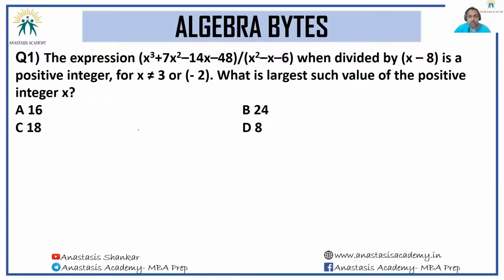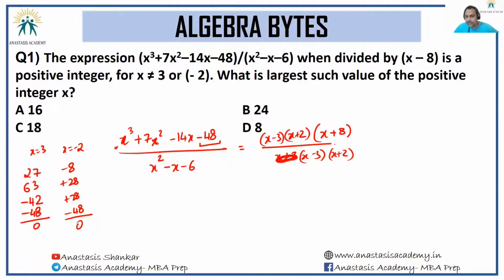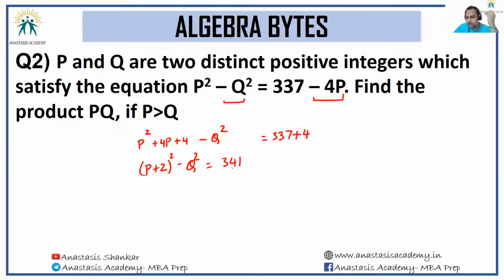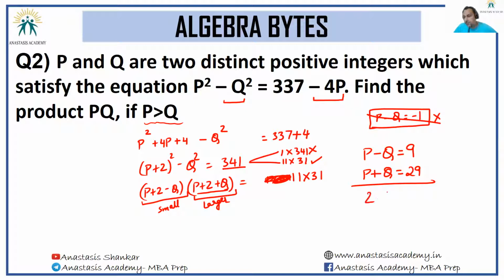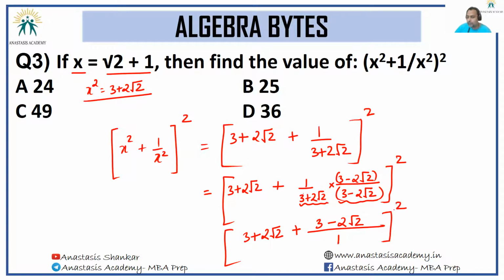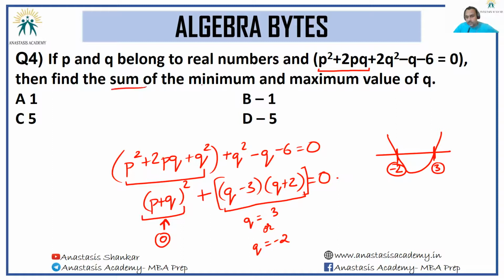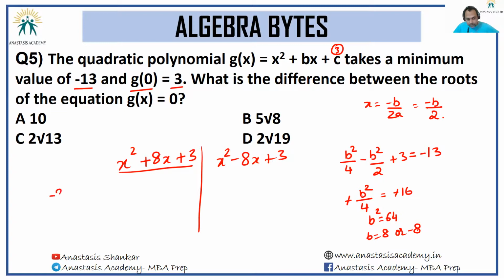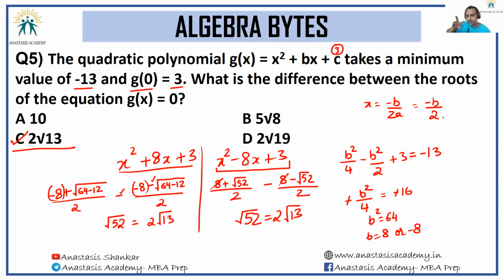Episode - 1 | Algebra | How CAT 100%iler Arvind Shankar attempts QA Question